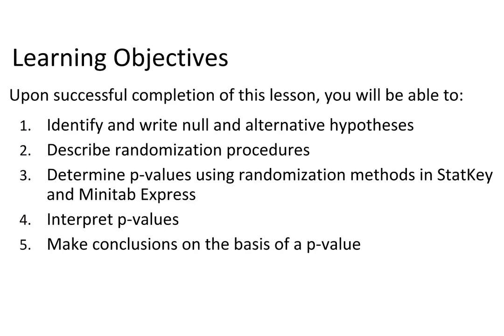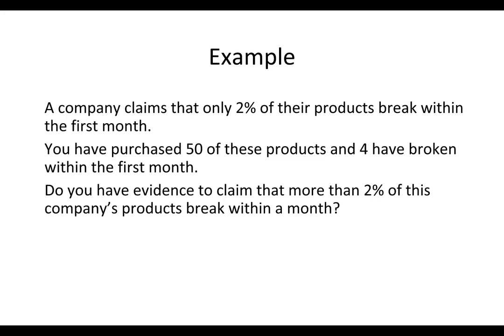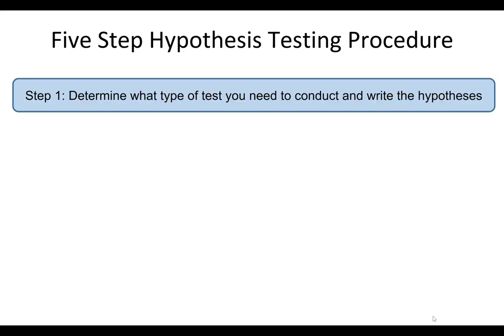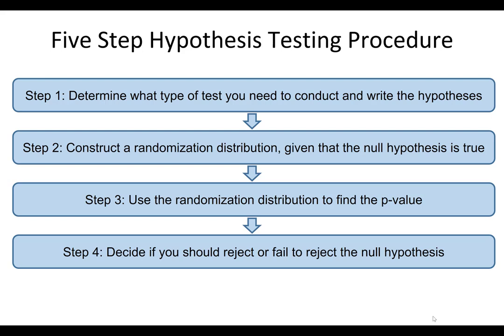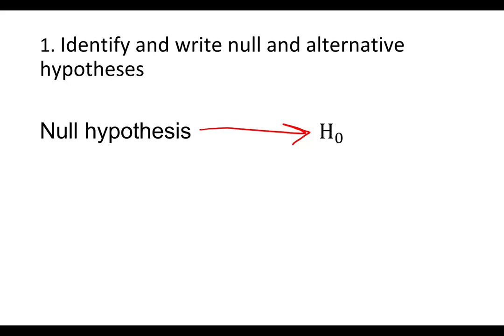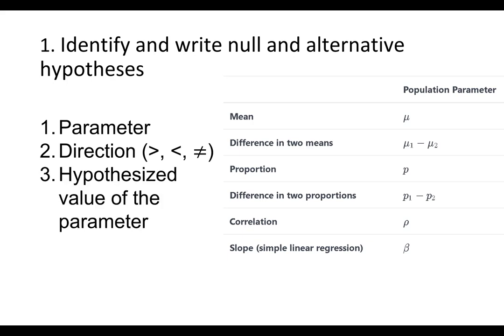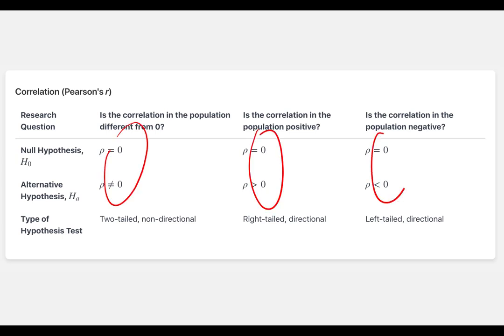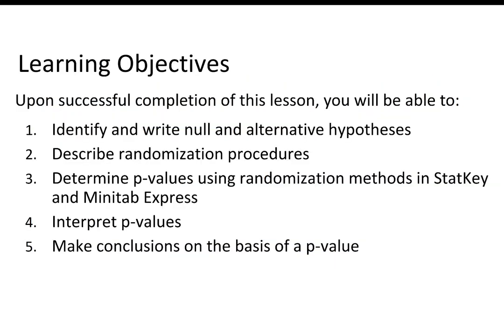STAT 200 Lesson 5 Lecture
Table of Contents:
00:25 - Learning objectives
00:43 - Review: Symbols
01:59 - Hypothesis testing scenario example
02:58 - Five step hypotehsis testing procedure
04:43 - 1. Identify and write null and alternative hypotheses
        08:26 - Example: Proportion broken products
        10:15 - Example: Correlation
        11:40 - Example: Difference in mean age
13:27 - 2. Describe randomization procedures
        16:04 - StatKey Example: Single mean
        19:36 - StatKey Example: Single proportion
        22:04 - StatKey Example: Difference in means
        26:16 - StatKey Example: Difference in proportions
        29:40 - StatKey Example: Correlation
31:44 - 3. Determine p-values using randomization methods in StatKey and Minitab Express
        32:18 - p-value definition
        33:29 - StatKey Example: Single mean
        35:17 - StatKey Example: Single proportion
        37:03 - StatKey Example: Difference in means
        38:28 - StatKey Example: Difference in proportions
        39:48 - StatKey Example: Correlation
        41:00 - Minitab Express: Randomization tests
        41:47 - Interpreting Minitab Express output
42:34 - 4. Interpret p-values
44:00 - 5. Make conclusions on the basis of a p-value
46:27 - Full hypothesis test example: Proportion broken products
50:43 - Full hypothesis test example: Mean IQ